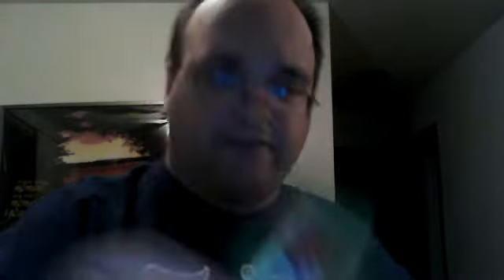2015 Topps Series 1 Jumbo Box Break(BIG Hit!)